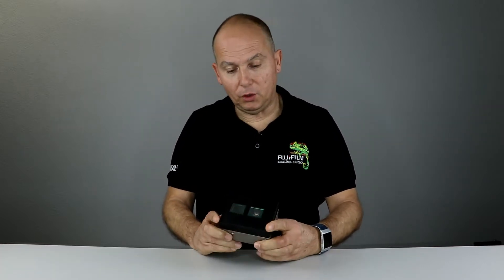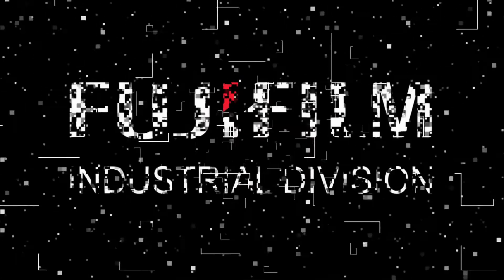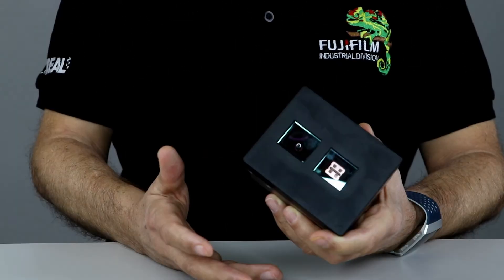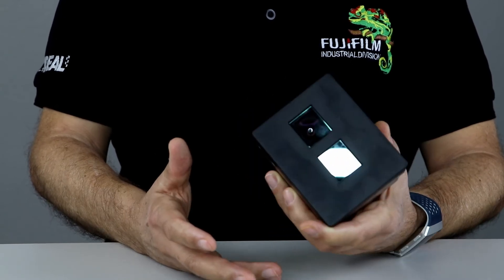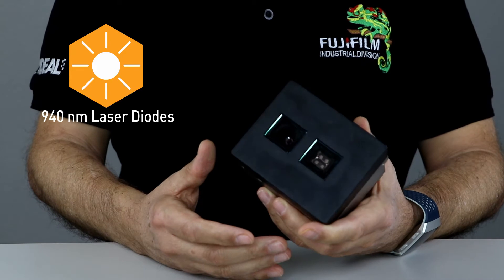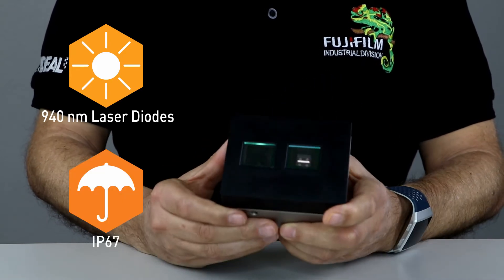Blaze-101 | New Basler Time of Flight 3D Camera | CHROMOS Industrial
The Basler blaze 3D camera with the Sony DepthSense™ IMX556PLR sensor offers high-resolution 3D images with near millimeter precision at a very attractive price.

Check out the basler blaze 3D camera on our website including some applications

Freight sizing:
Save costs and space in your warehouse or transport vehicle with accurate planning. With the Basler blaze you measure your parcels and pallets as you drive past.

Palletizing:
pallets must be packed as quickly and effectively as possible. This is best done with intelligent robots, which then require machine vision.

Autonomous Vehicles & Mobile Robots:
This application requires a large range and real-time measurements. Basler blaze.
offers all of this.

Object Count:
For the satisfaction of your customers it is important that they receive complete packages. A Basler blaze camera will do the checking for you.

Patient positioning in radiology:
The correct position of the patient ensures high-quality X-ray images and helps to reduce radiation exposure.

Die Industrial Division der CHROMOS Group AG agiert als Vertriebspartner für über 30 Hersteller von Produkten für die industrielle Bildverarbeitung, die Broadcast- und Filmindustrie, die Videoüberwachung sowie von elektronischen Komponenten und Industrieprodukten wie Messfilme und Forge Guard. Mit der Übernahme von Videal im Jahr 2015 wurde das Angebot durch Highspeed Kamerasysteme ergänzt.